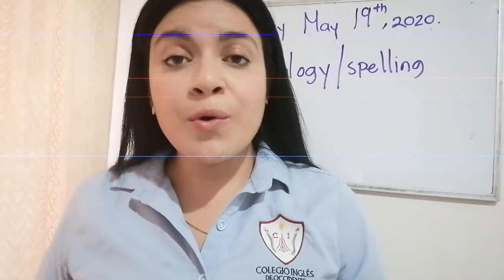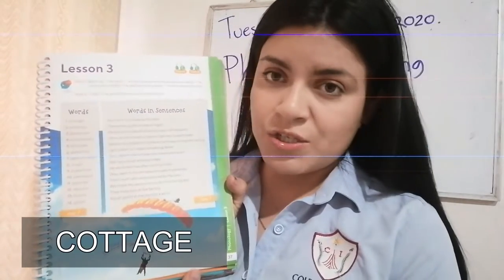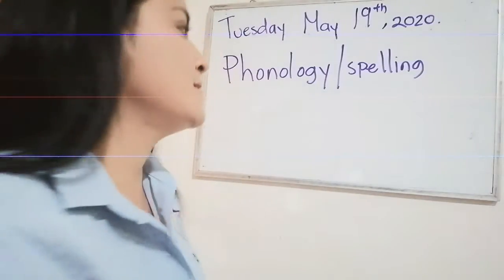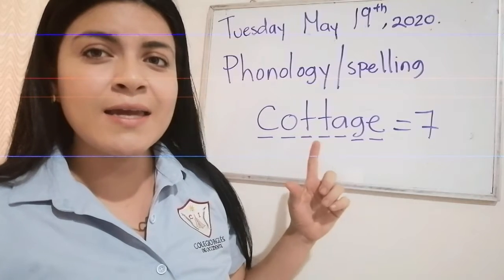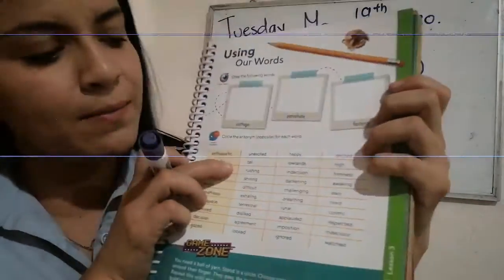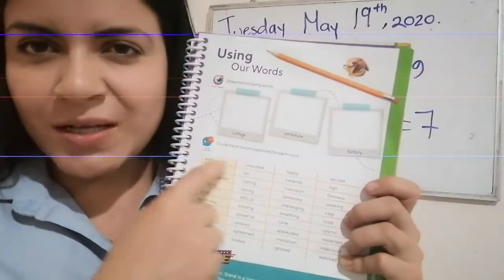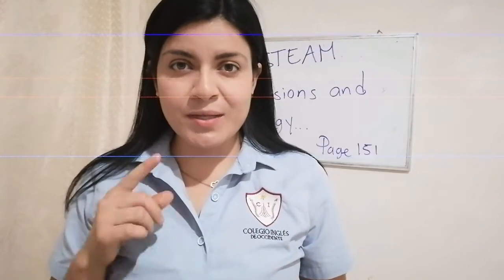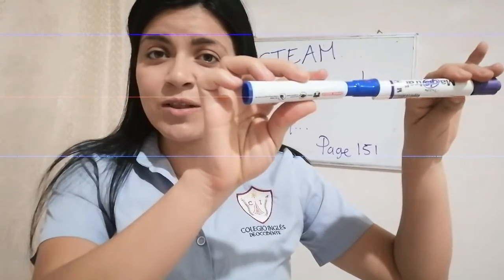Phonology and Steam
Review lesson 3 keywords and conservation of energy